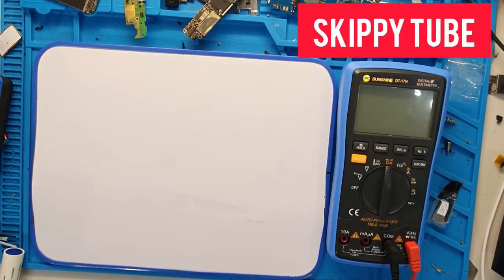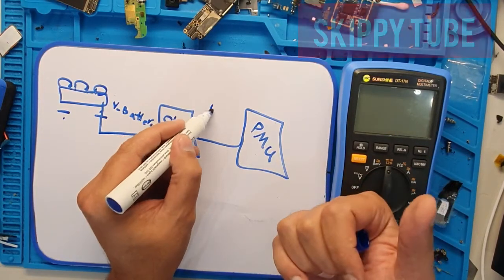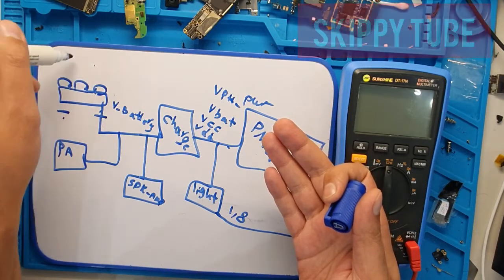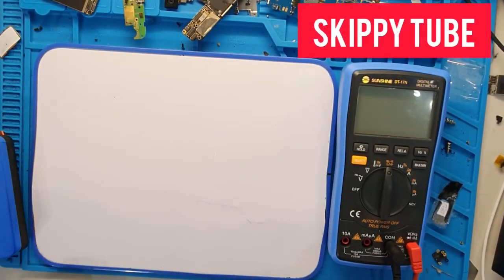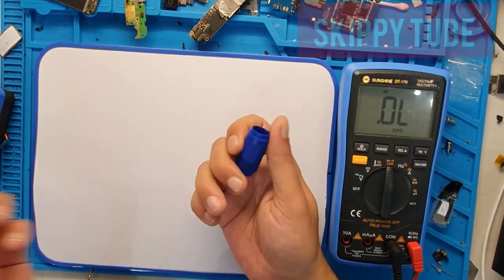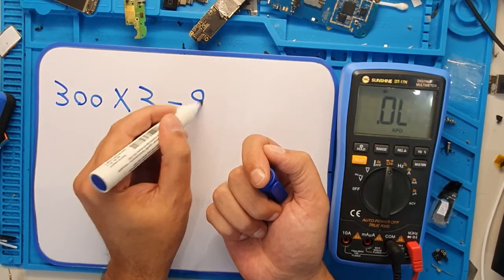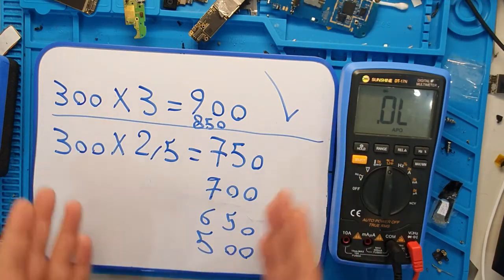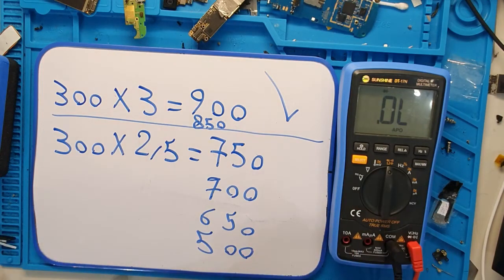First time of the World's, Skippytube, Solutions, Troubleshooting,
First time oftheWorld's, Skippytube, Solutions, Troubleshooting,
Hi Guys
This is new solution for Hardware troubleshooting.
I will bring the a lot solutions to find the issues.